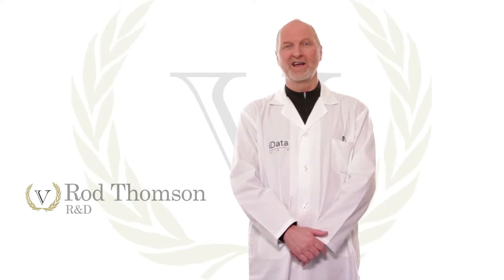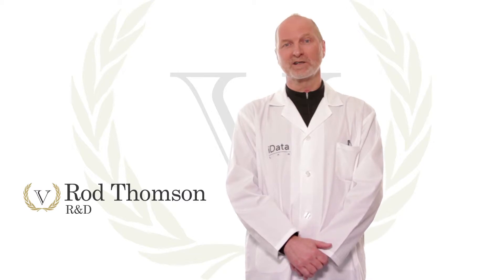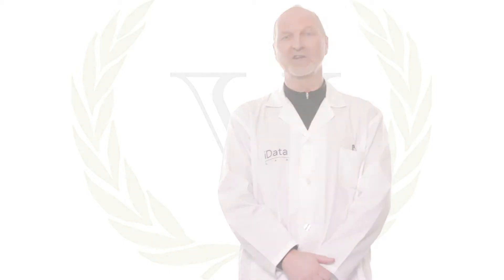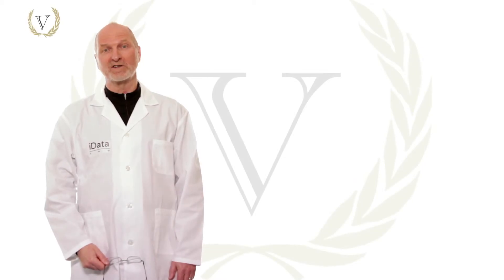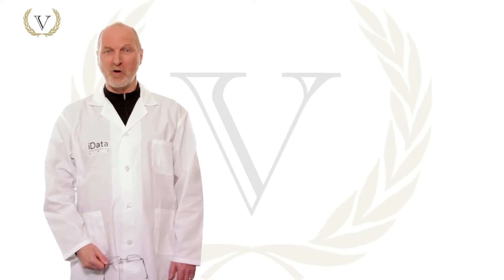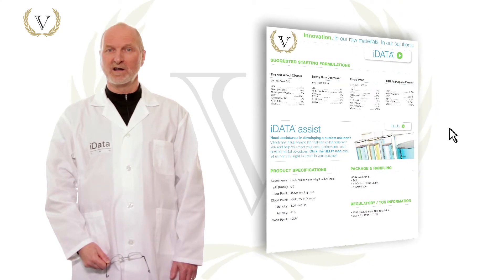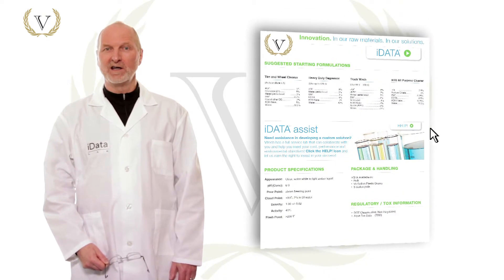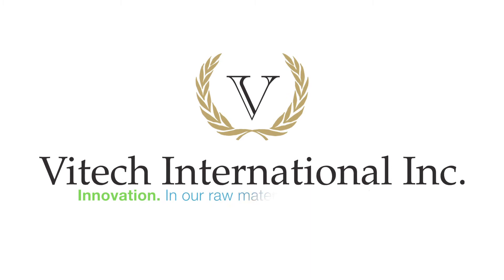M5 - Vitech International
M5 demo - Safe acid replacement